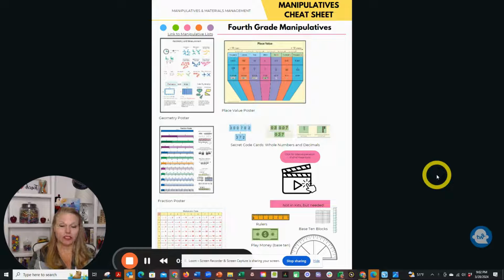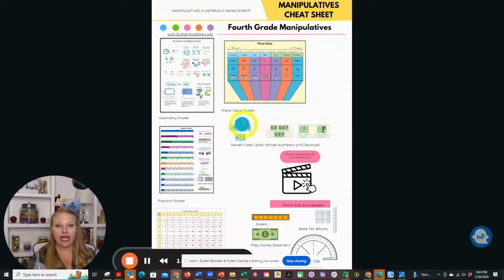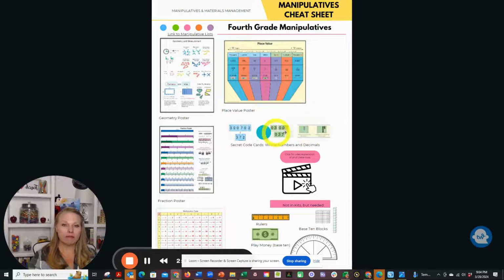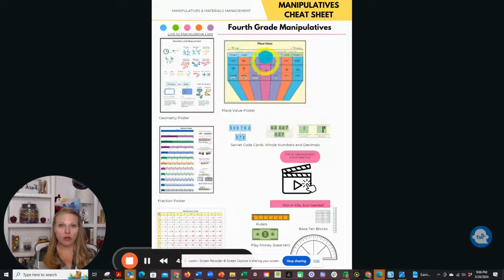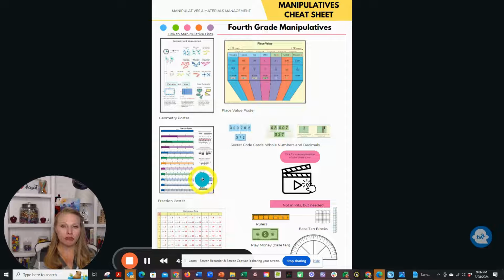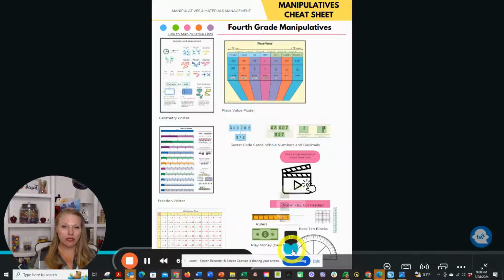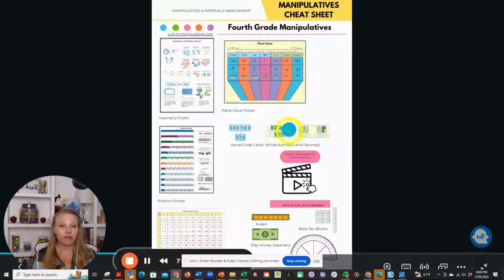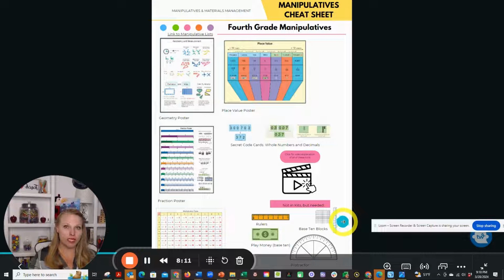Math Expressions 4th Grade Manipulatives and Materials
In this video, we're exploring the manipulatives and materials available to you as a Fourth Grade Math Expressions teacher! The  Math Expressions curriculum allows for many opportunities for hands-on learning, and these manipulatives are the perfect tools to engage your young learners in math concepts.

Try them out in your 4th grade classrooms and comment with your favorites, ideas on how to use them, or share your success!